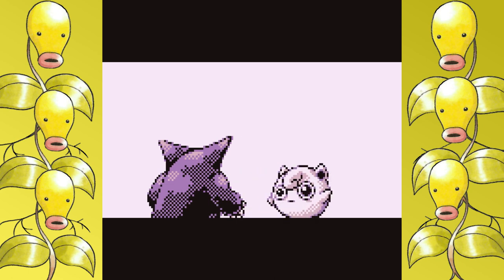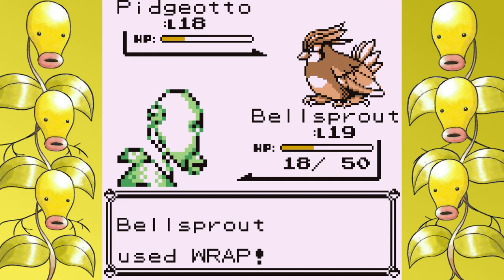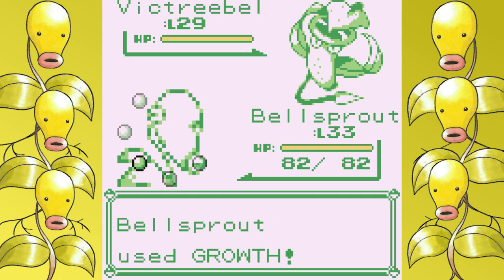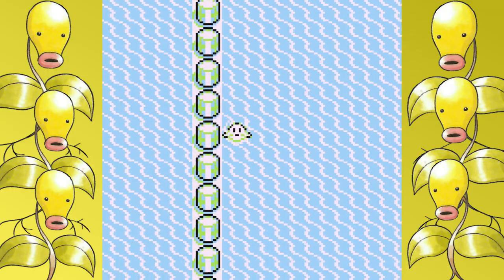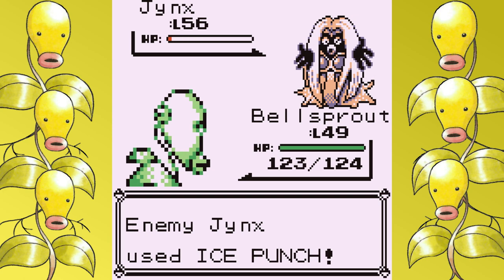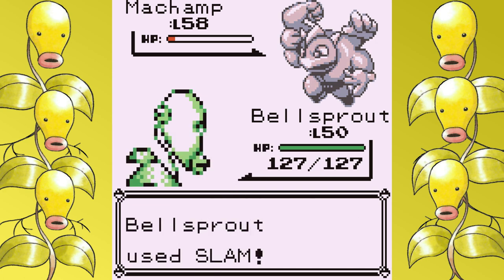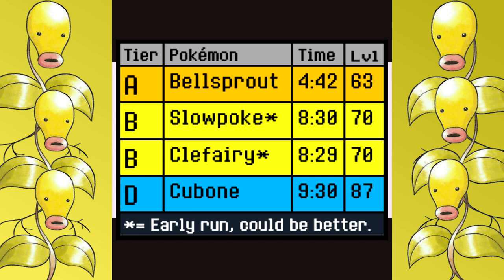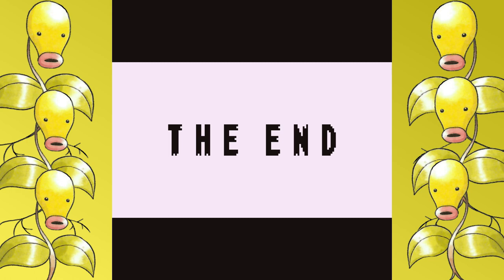Can You Beat Pokemon Red/Blue with Just a Bellsprout? No Item Run/Minimum Battles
Bellsprout is a Pokemon I haven't seen any of the big channels do but it's an elite level pre-evolved Pokemon. Can it rival Gastly as the king of this challenge? Let's find out.

Solo Run Rules:
1. No use of items in battle.
2. No use of skips/exploits.
3. I can only use the title Pokemon in battle. No switching. No other Pokemon will see a battle.
4. No saving between Elite 4 members. This promotes consistent strategy and makes relying on luck much harder.